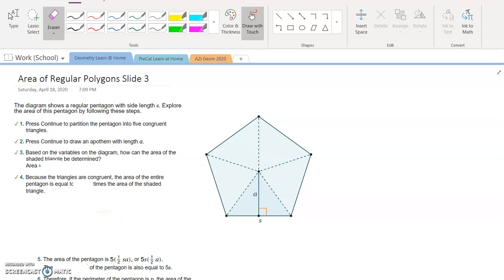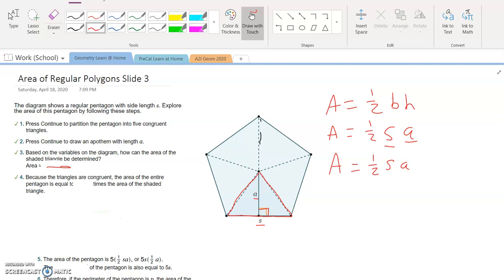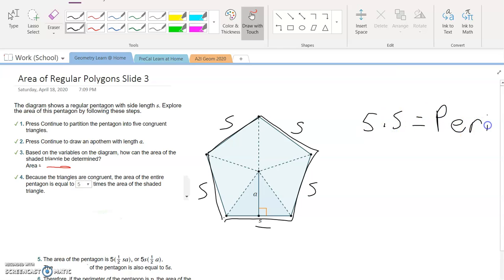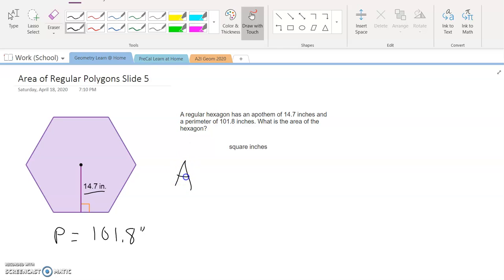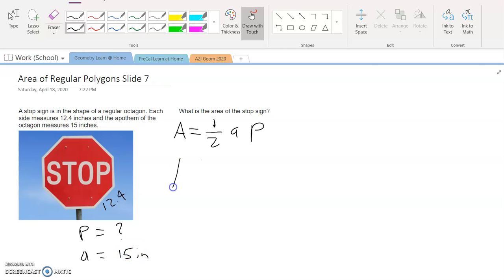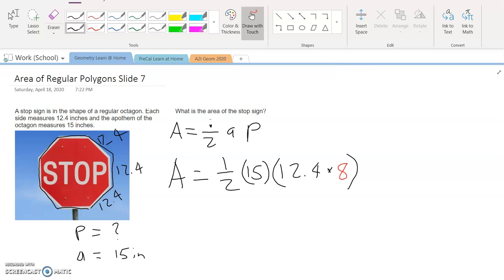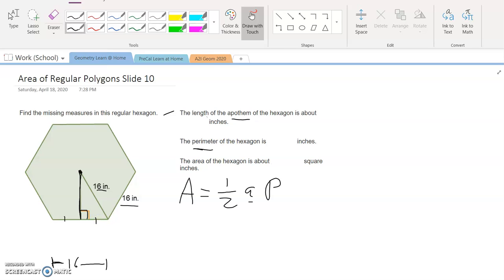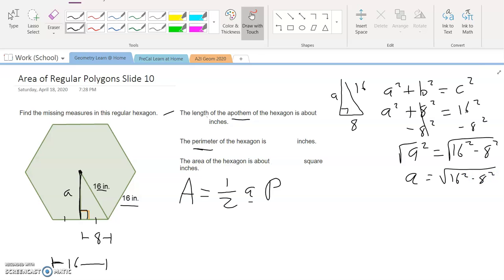Area of Regular Polygons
Edgenuity Geometry lesson for Learning at home